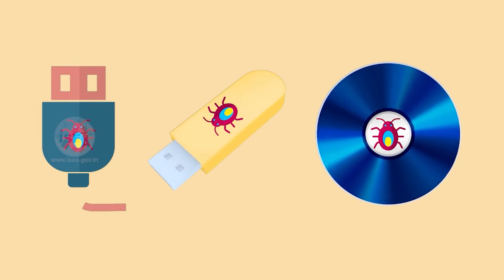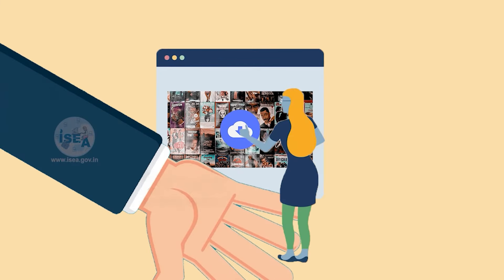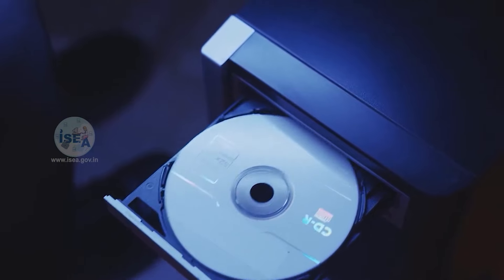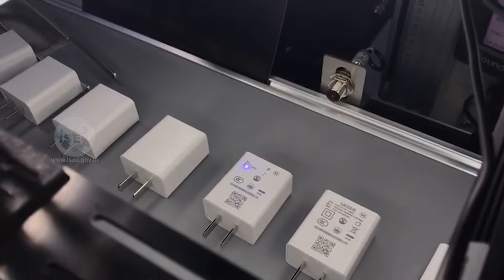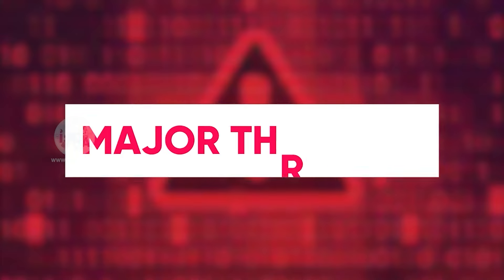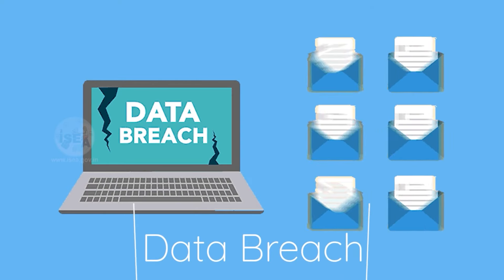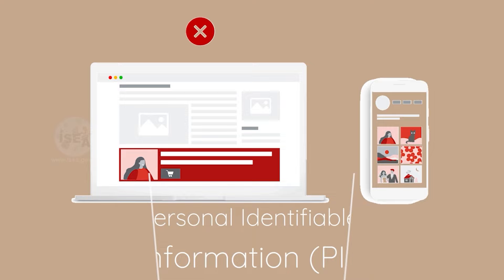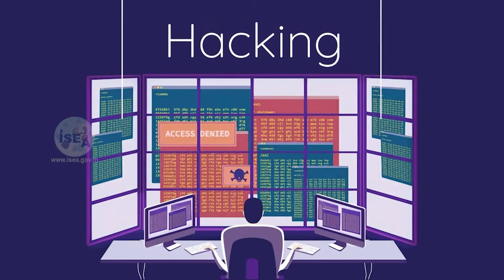What is Baiting